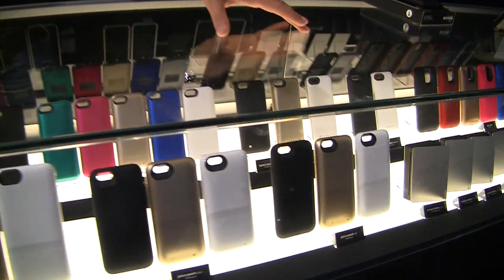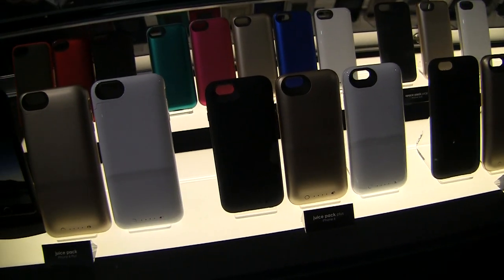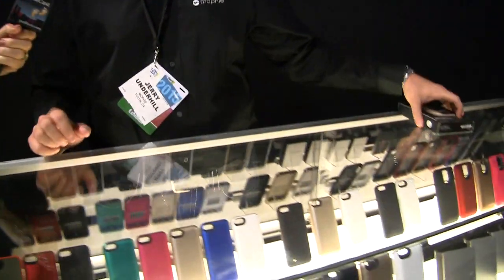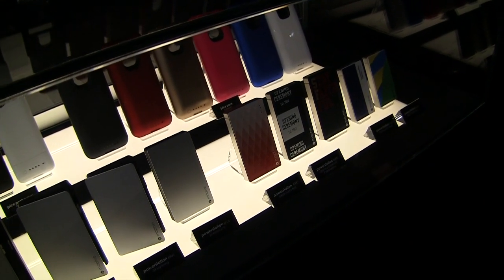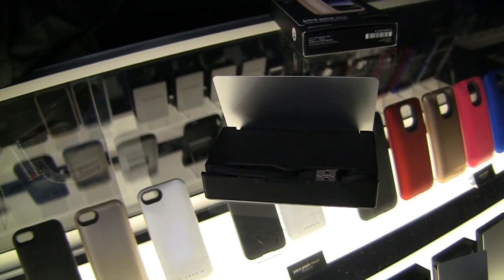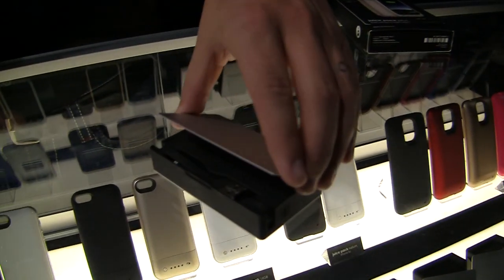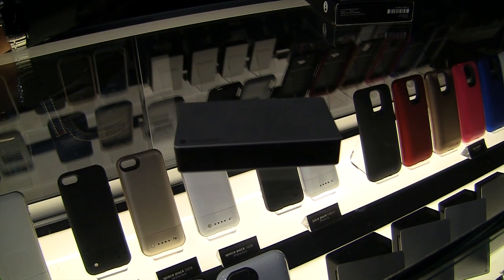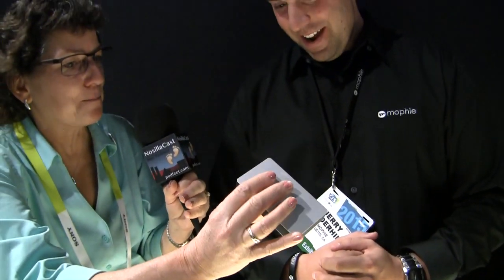CES 2015: Mophie Juice Packs for iPhone 6 & 6 Plus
Allison interviews Jerry Underhill from Mophie about their new Juice Pack battery cases for the iPhone 6 and 6 Plus and their new Power Stations with integrated cables. Mophie announced their recharging solutions at CES.  The setting is the CES 2015 show room floor.